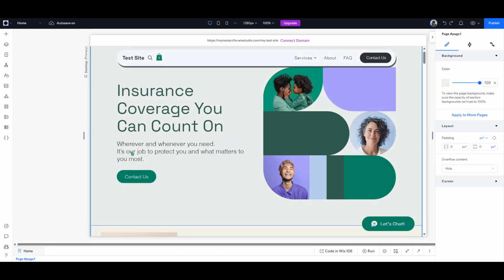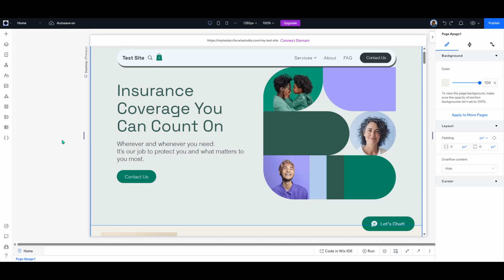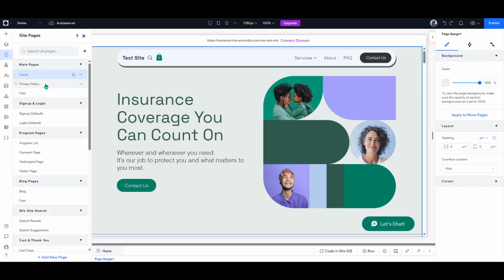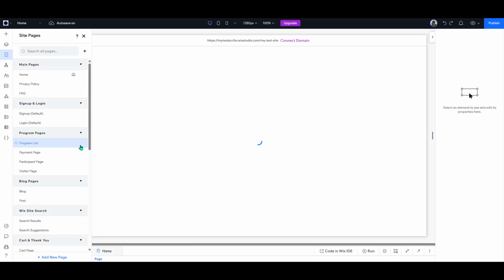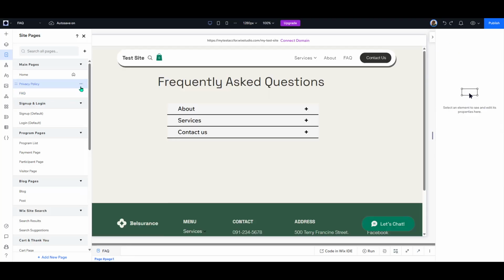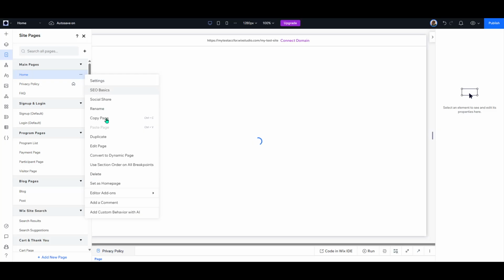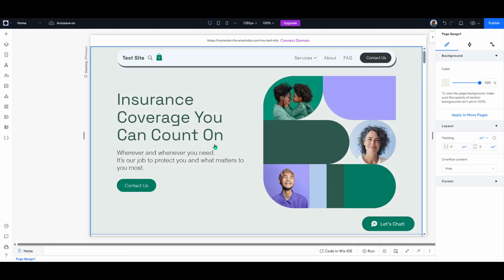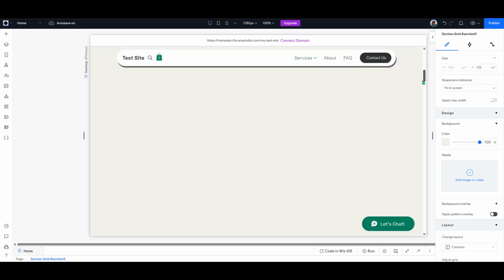How to Change Homepage on Wix (Updated 2026 Step-by-Step Beginner Guide)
Learn how to change your homepage on Wix the right way! In this updated 2026 step-by-step beginner tutorial, I’ll show you how to set a new homepage, adjust site navigation, and update your default landing page in Wix. Perfect for beginners, freelancers, and business owners using Wix.

how to change homepage on wix, wix set new homepage tutorial 2026, wix change default page guide, wix website navigation settings tutorial, wix for beginners tutorial, wix website customization guide, wix tips and tricks 2026, wix website management tutorial, wix site structure tutorial, wix page settings tutorial, wix business website setup guide, beginner wix tutorial 2026